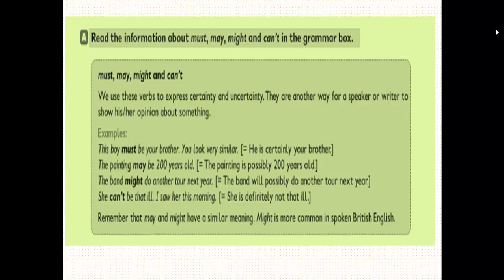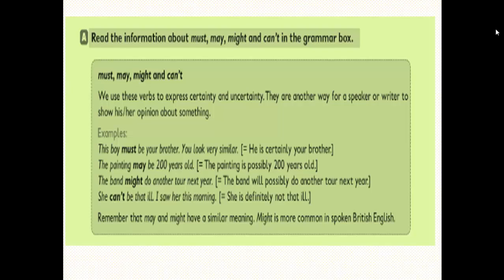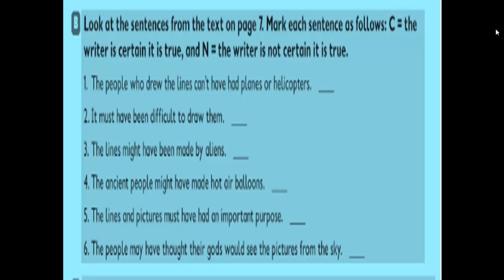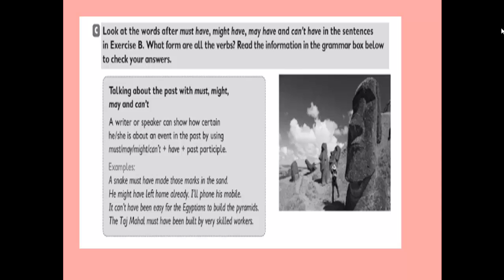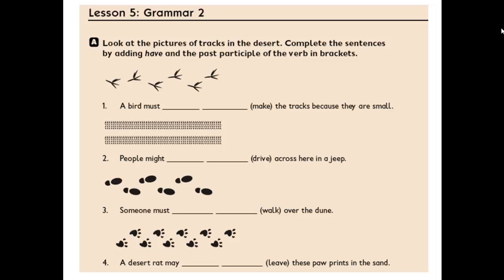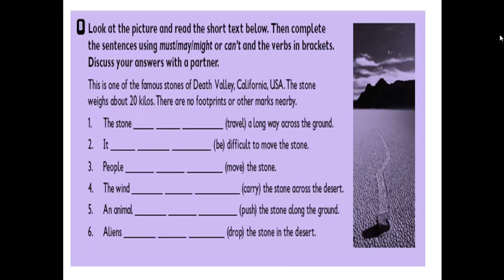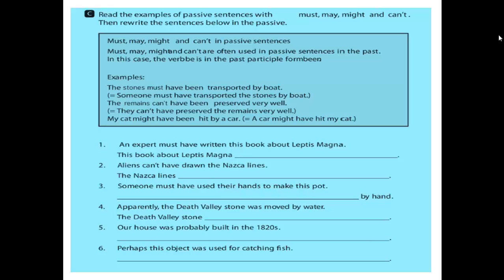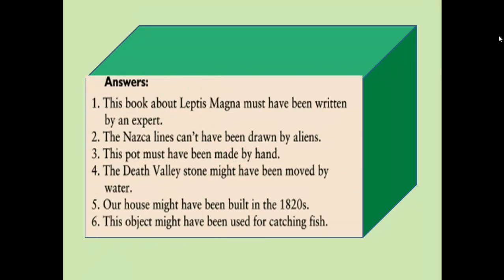English lesson 5 Scientific&Literatury Grammar 2 Talking about the past with must, may, might